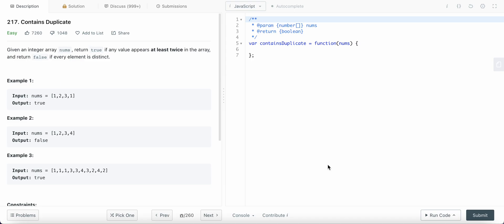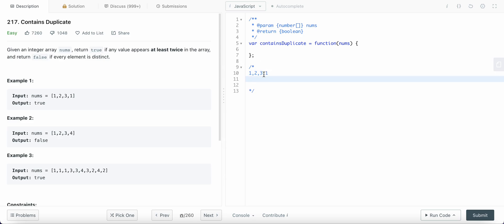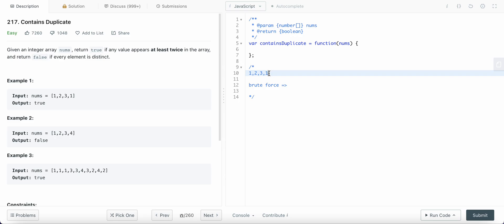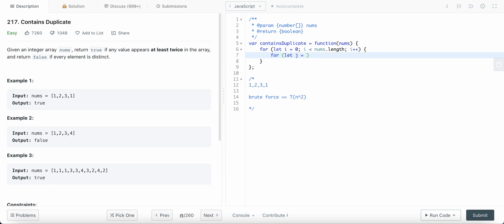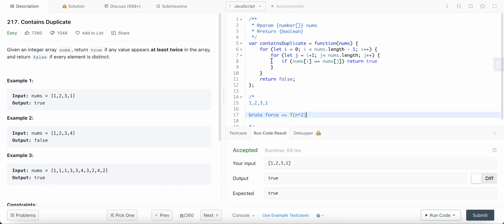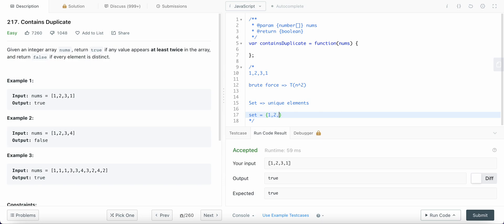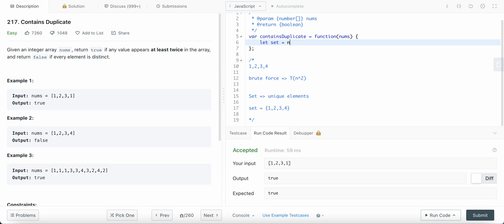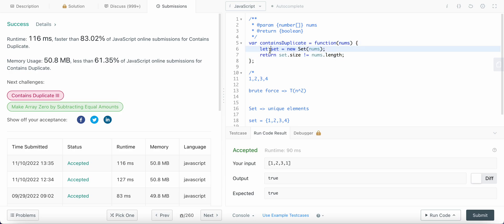217. Contains Duplicate | JavaScript | Set | O(n) Time Complexity | LeetCode Data Structures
I have solved the LeetCode data structures problem. I have explained two solutions with examples, explanation, and optimization.

00:00 Intro
00:36 Logic Building
02:05 Brute Force Solution
03:36 Optimized Solution